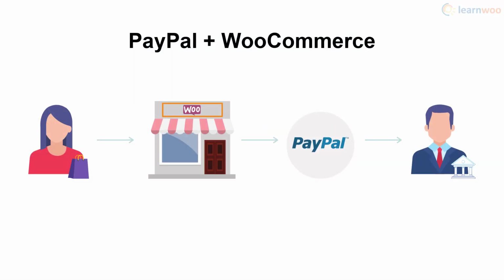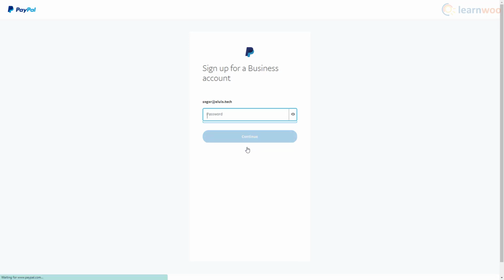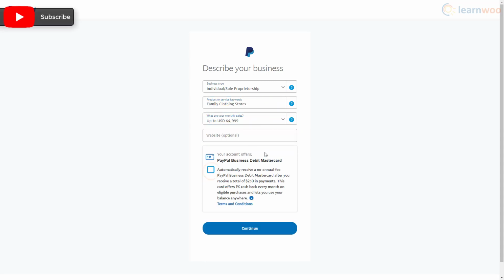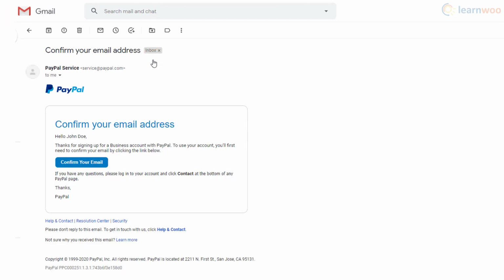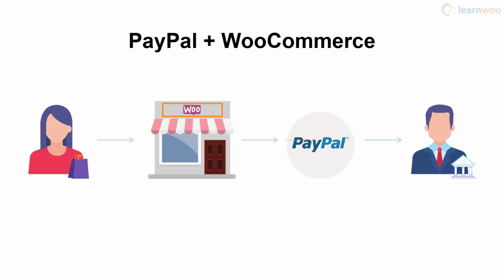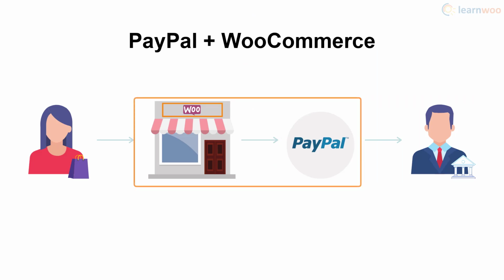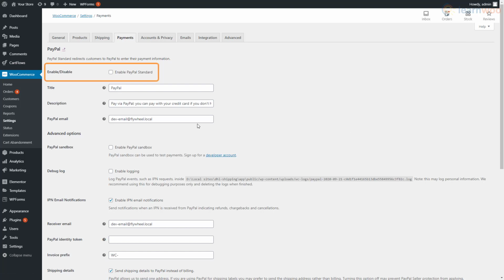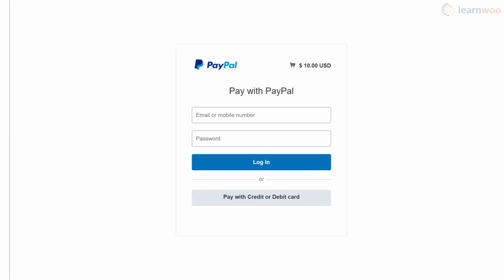How to Add Paypal Payment Gateway to WooCommerce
PayPal is a leader in online money transfers and WooCommerce is one of the most popular eCommerce platforms. The global reach, simplicity, and affordability of both solutions have made them quite popular among businesses of all kinds and sizes. PayPal is actually one of the largest companies in the world for internet payments. Likewise, WooCommerce powers close to 30% of all online stores in the world.

This video helps you add PayPal gateway to your WooCommerce online store.

Suggested reading:
1. How to Set Up WooCommerce Flat Rate Shipping in Easy Steps
2. How to install WordPress?
3. 15 Best Code Editors for Mac and Windows to Edit WordPress & WooCommerce PHP, JS & CSS Files
4. How to Find Post ID on your WordPress Site (and why do you need it?)
5. What are WordPress hooks? How do actions and filters help to extend the functionality?
6. 5 Helpful WordPress Tips for Beginners
7. What is WordPress Multisite and how to set it up with WooCommerce? (with Video)
8. WordPress Troubleshooting – Guide to basic WordPress problems and their solutions Best WooCommerce Multi Vendor Booking Plugins